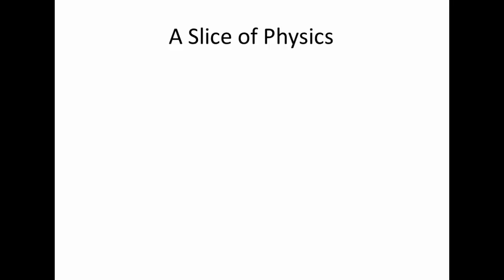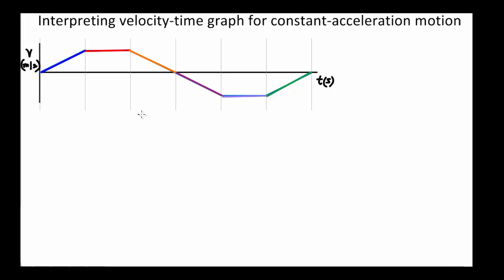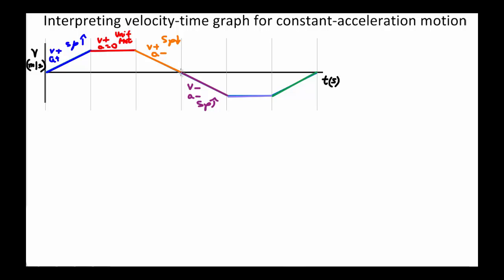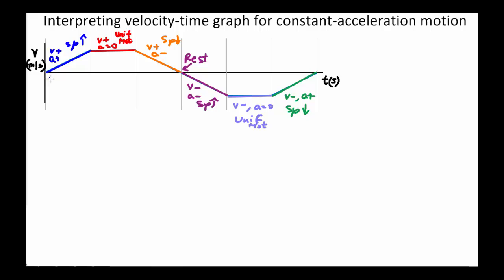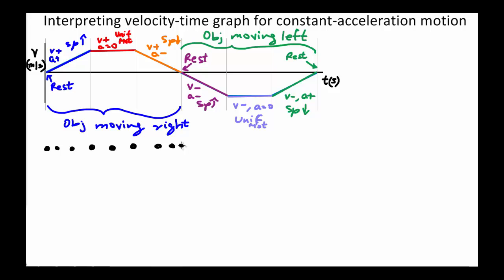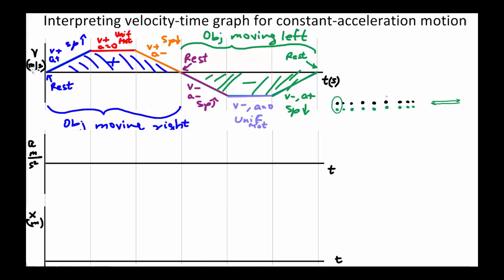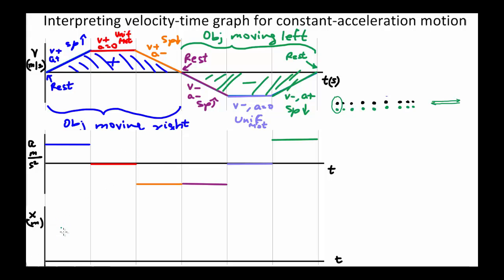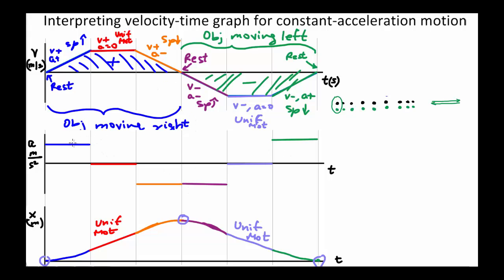Slice112 Interpret velocity time graph for constant-acceleration motion